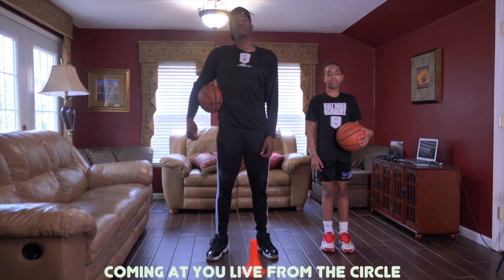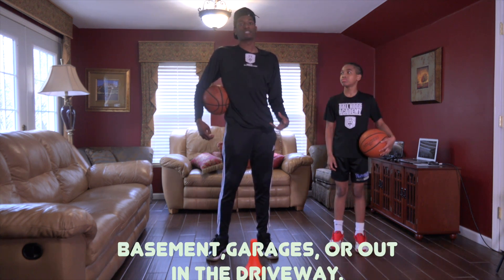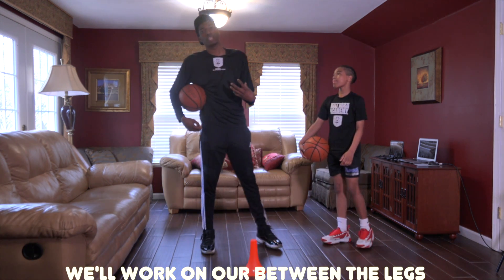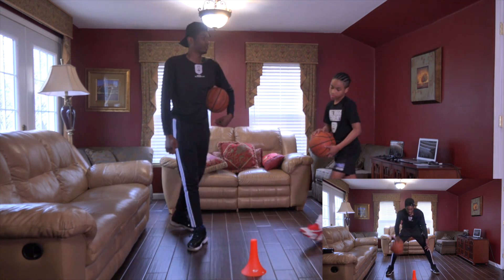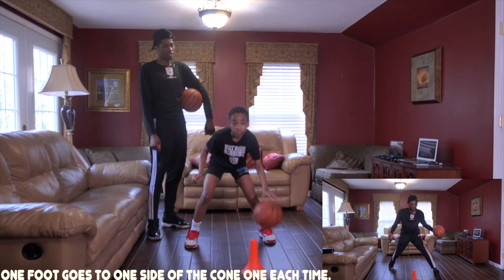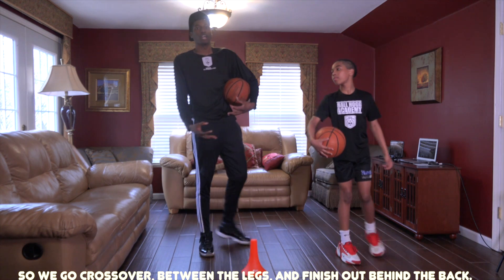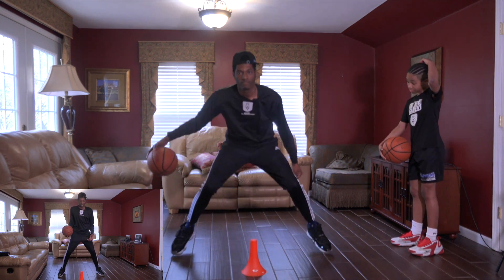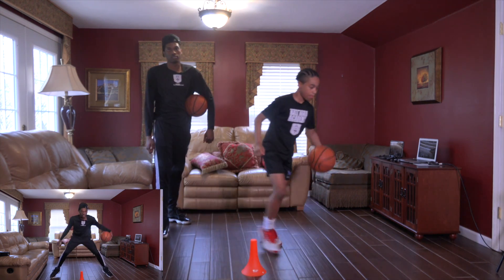Progression Ball Handling with Coach TJ